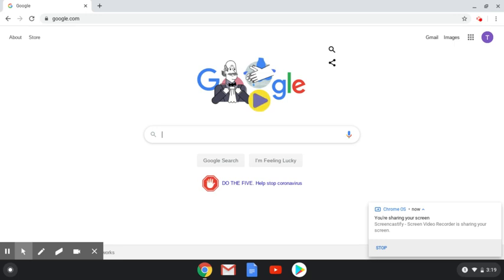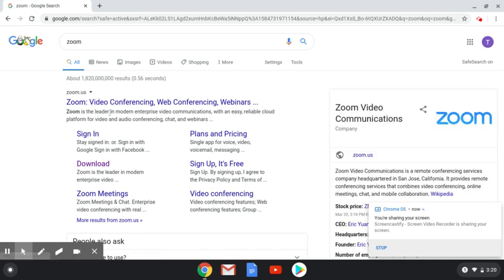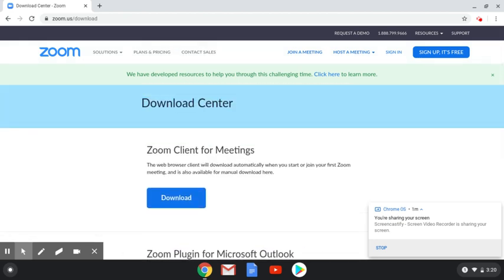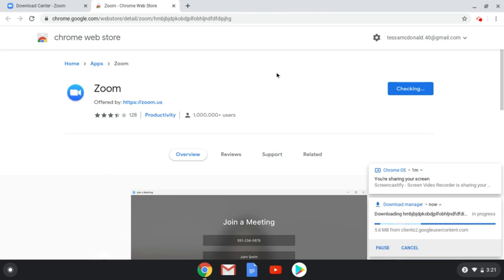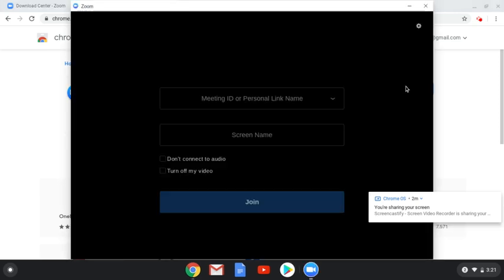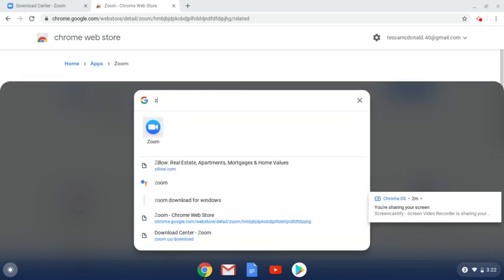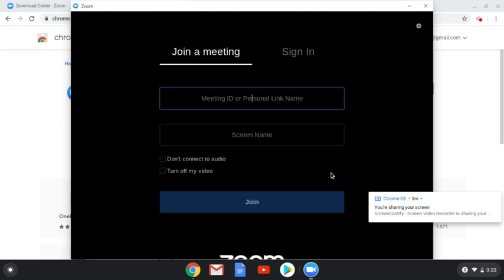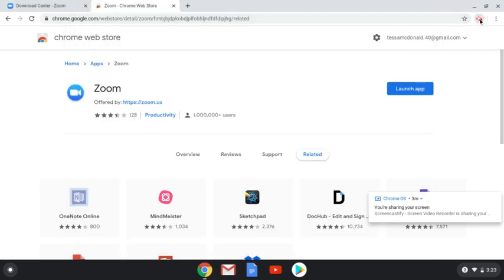How to download zoom on your Windows device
Learn to download and install zoom on your windows device!